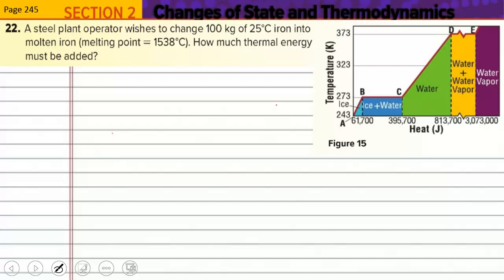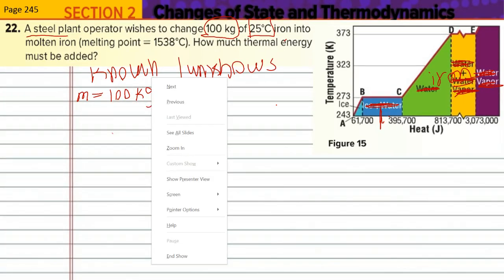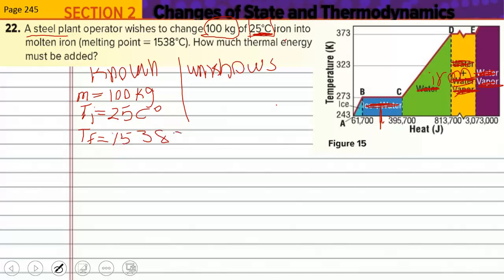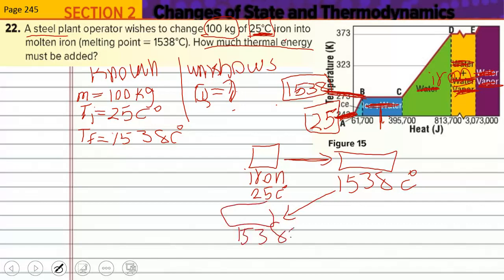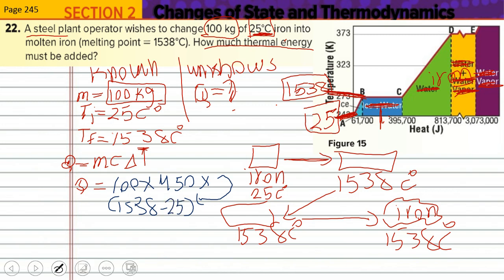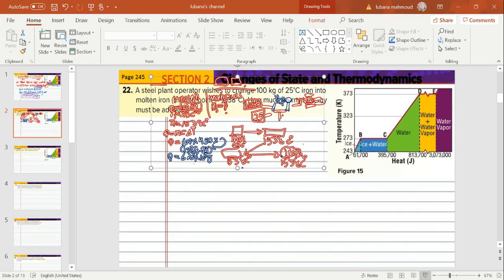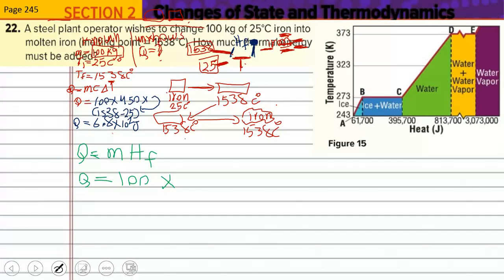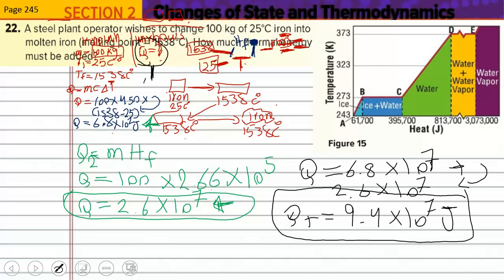question 22 change of state